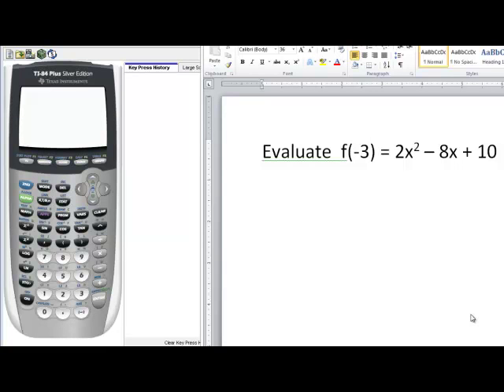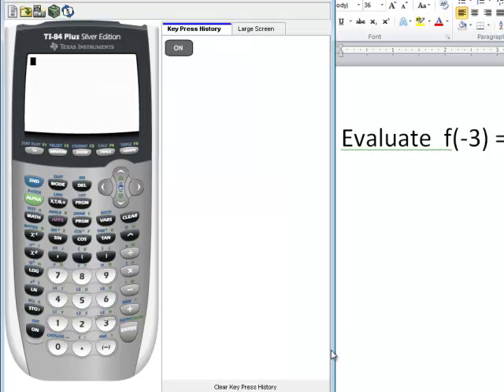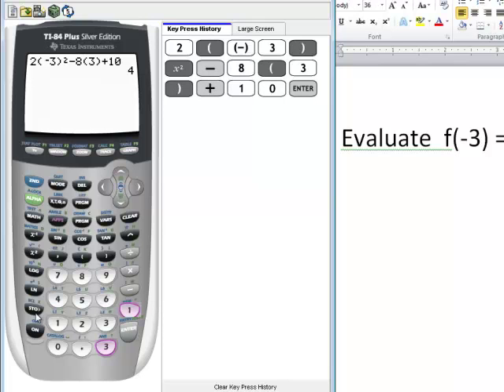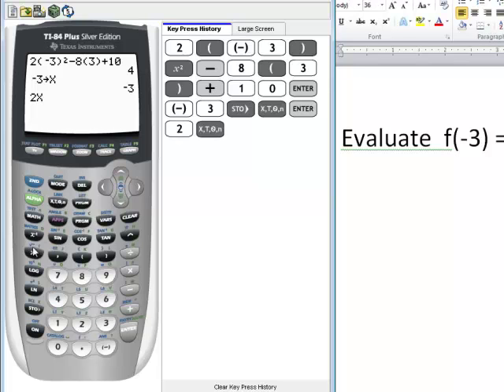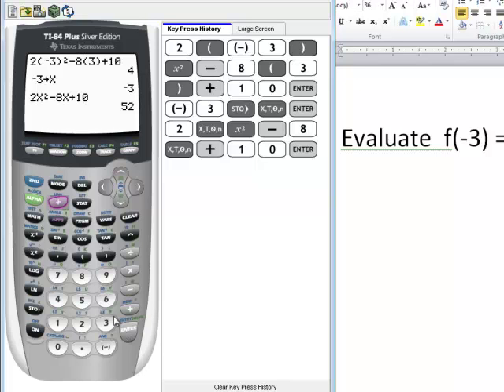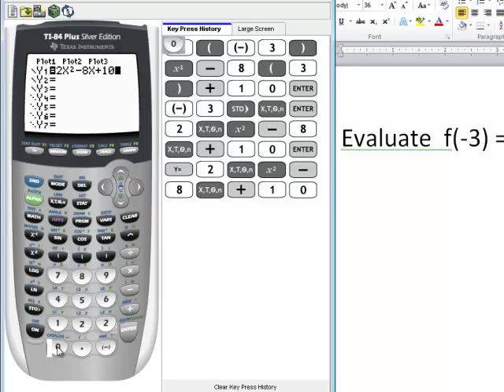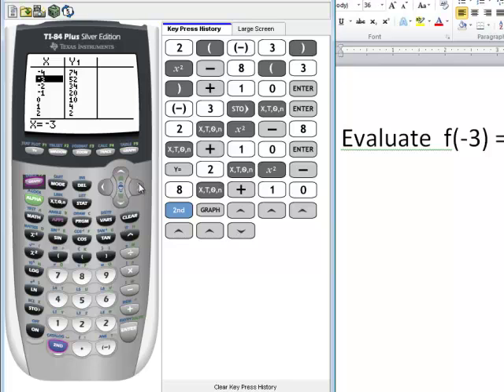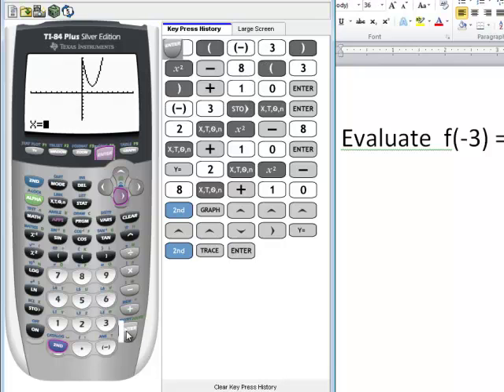TI-84 Tutorial: How to evaluate functions (STO button, Y=, table, using parenthesis)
This video shows how to evaluate expressions or functions using 4 different methods. These include using the STO button, graphing with Y=, table, and using ().